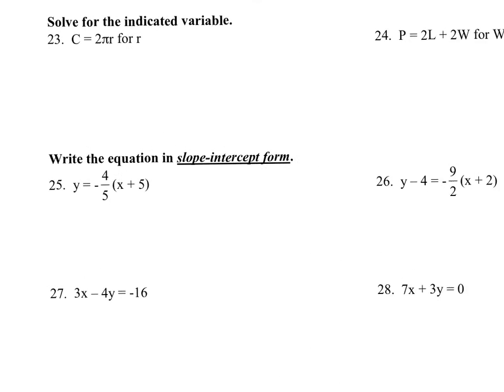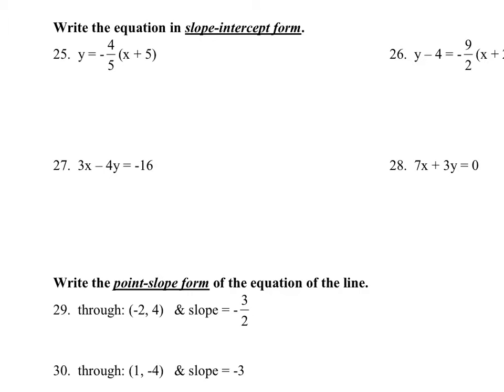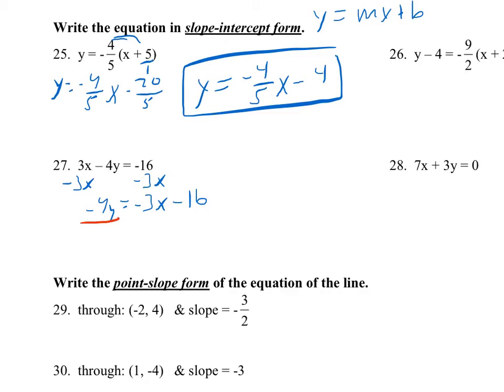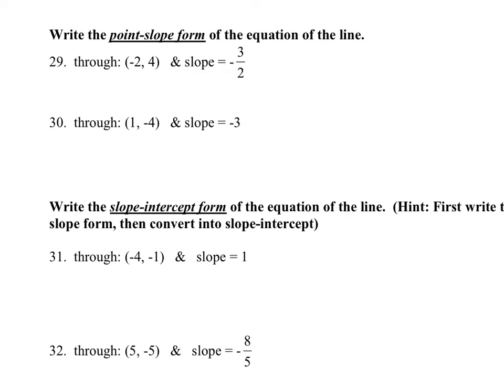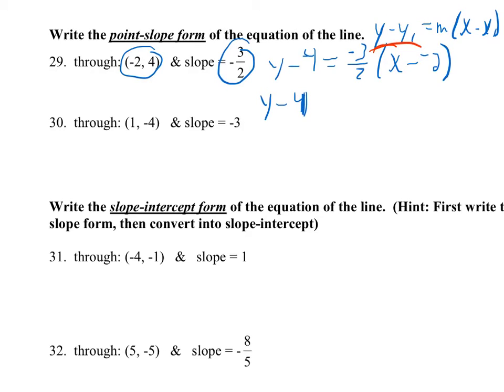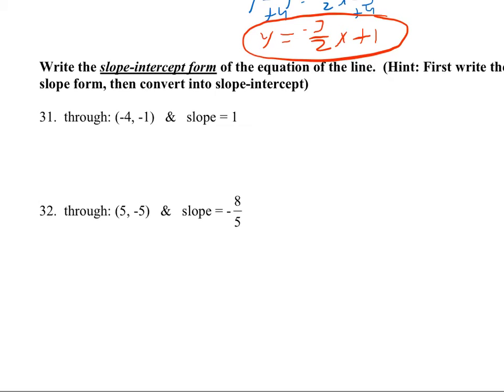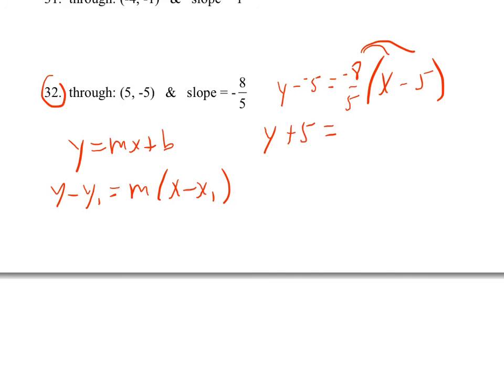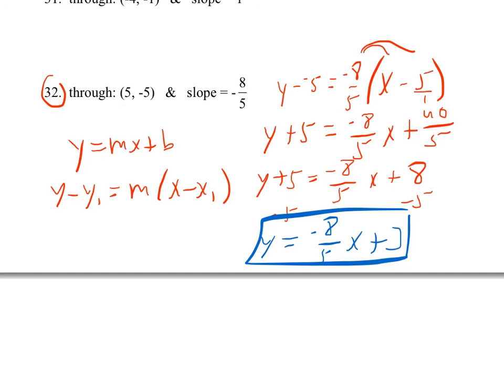A1 Rev Assign Part 3